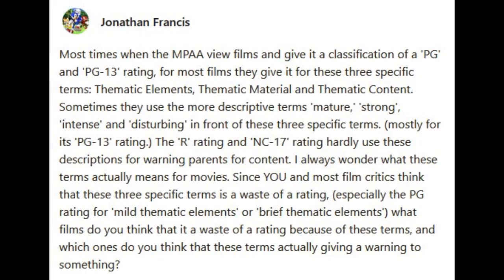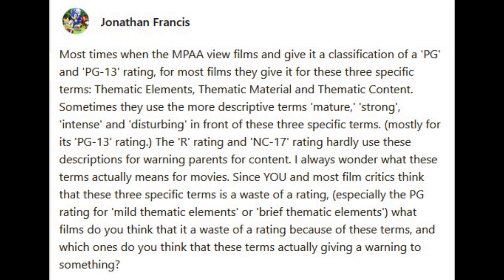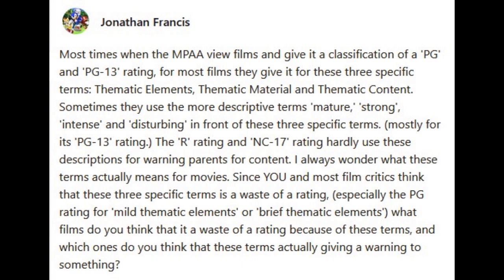What Does "Mild Thematic Elements" Mean? (Patreon Question)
I explain the MPAA's unusual rating description "thematic elements" and name some movies that didn't deserve it.

Special Thanks to my Patreon Supporters! Anthony, Lance, Andrew L., Benjamin, Joey, Joshua, The Ocean Hunter, Justin, Sonia, Evelyn, Jonathan, Micah, Andrew S., Graham and Morgan!